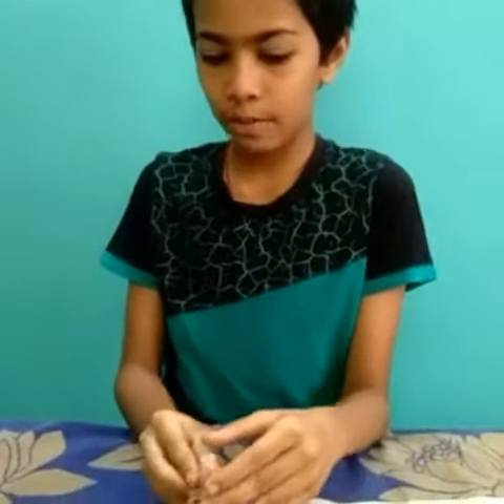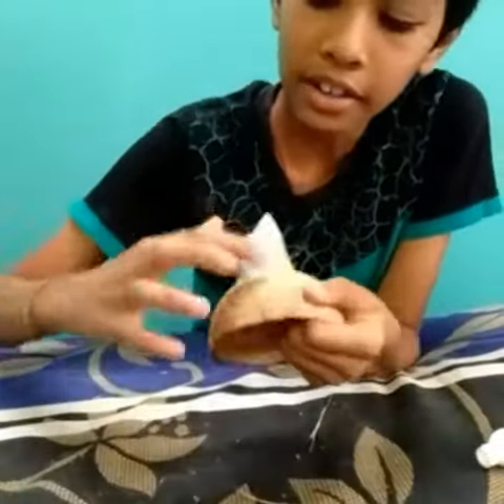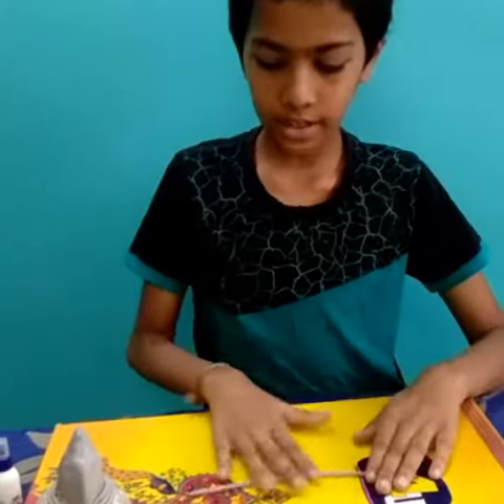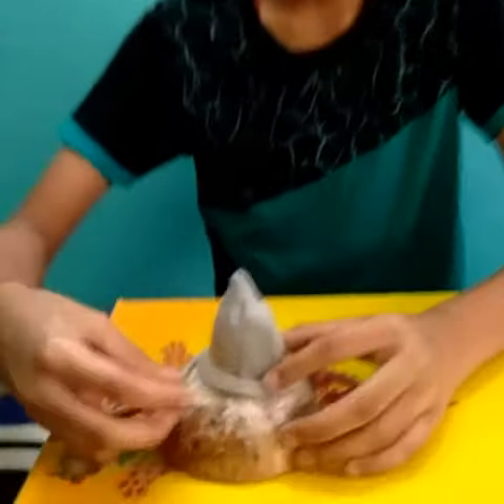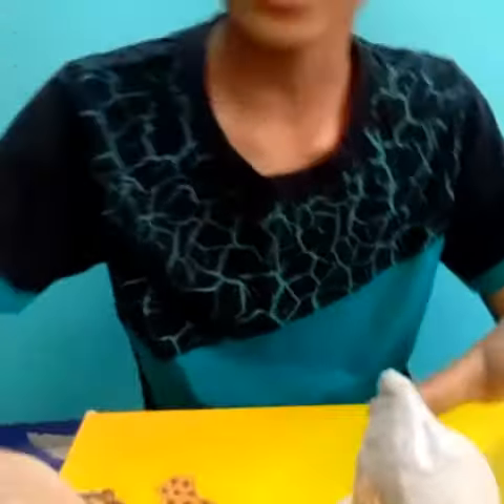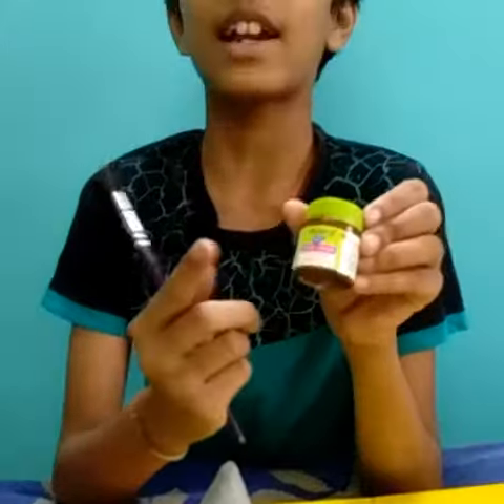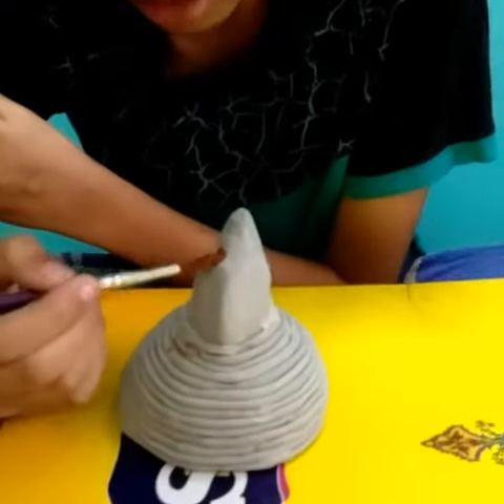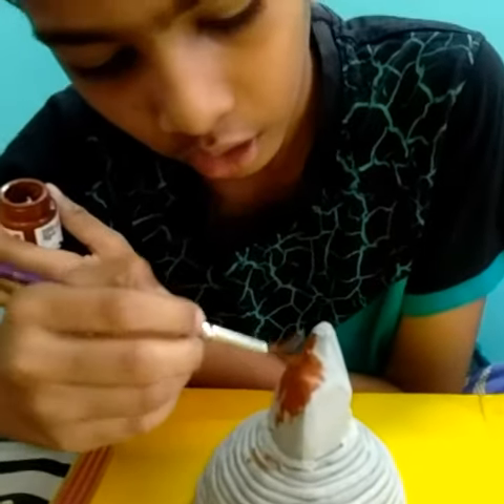Spectacle stand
88% ... 44K/50K